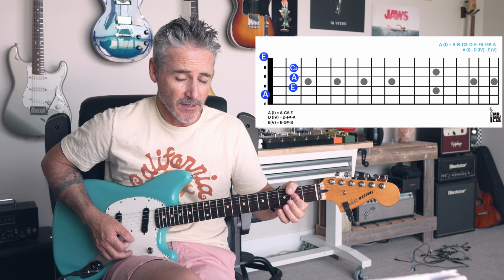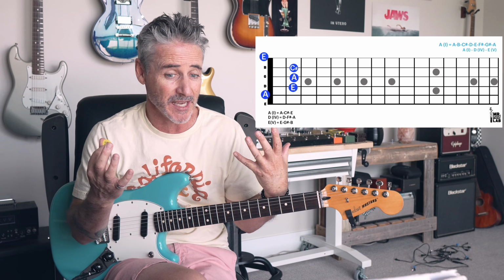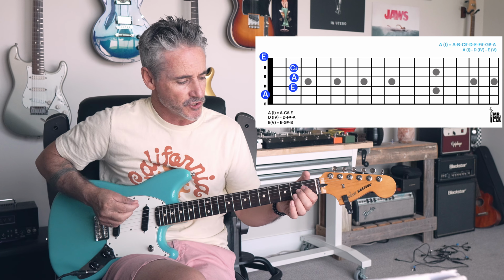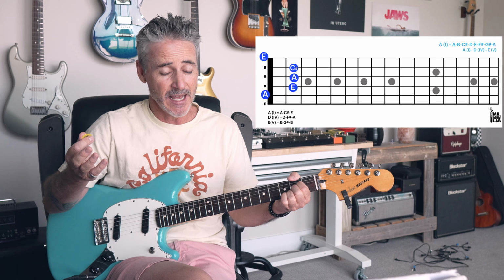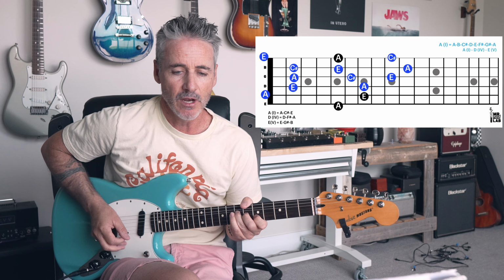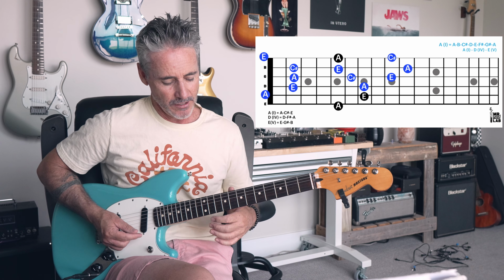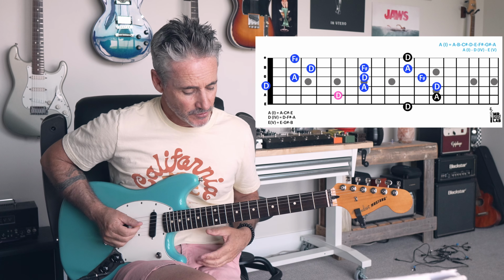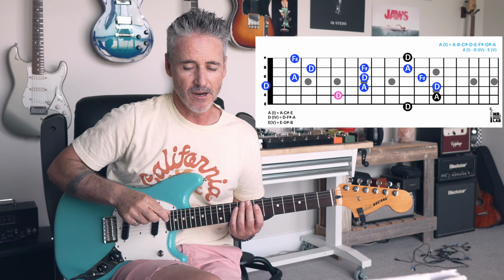How a beginner vs. intermediate vs. advanced guitar player builds a 145 chord progression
How a guitar player will grow and get better and better with their chord progressions. Team Jellyfish for the win.

0:00 A major Open Chord
2:10 D Major Open Chord
2:55 E Major Open Chord
3:43 A open, bar, and triads  (intermediate and building)
 6:33 D open, bar, and triads
10:25 E open, bar, and triads
12:23 How an advanced player blends all the approaches
17:07 Wrap Up and Team Jellyfish for the win!